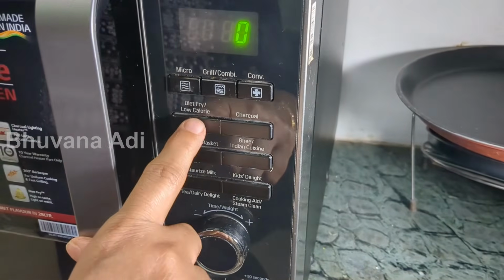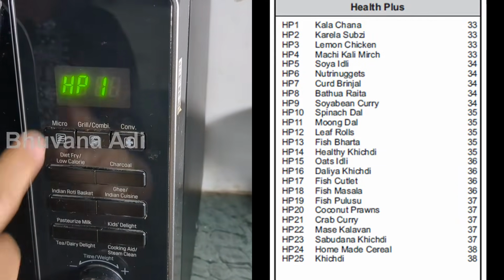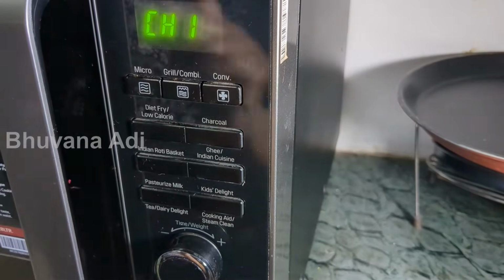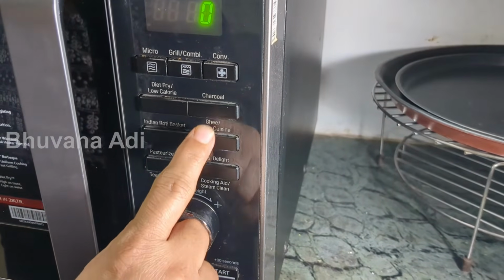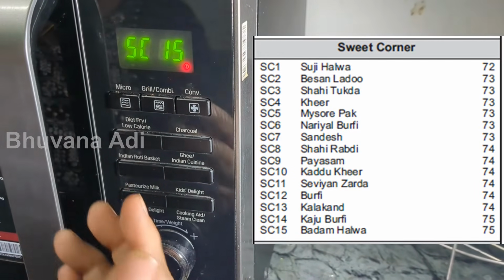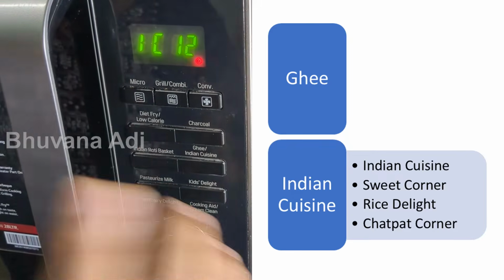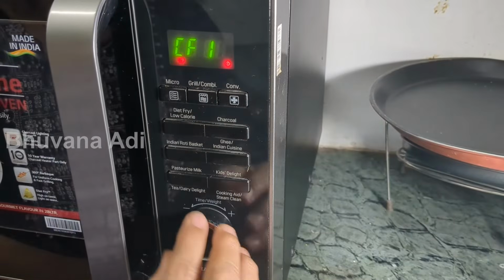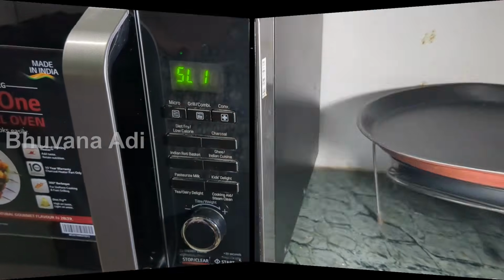How to use Auto Cook to select Menu options in LG Charcoal Microwave Oven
This video shows selection of autocook menu options in the LG charcoal microwave oven.